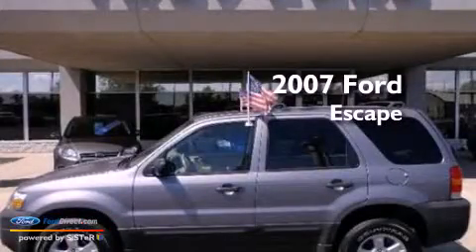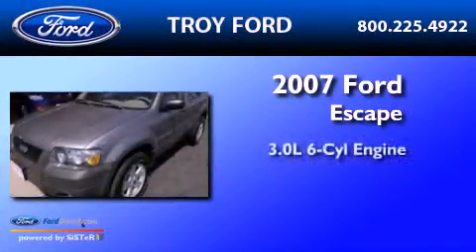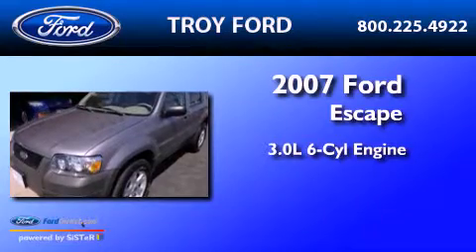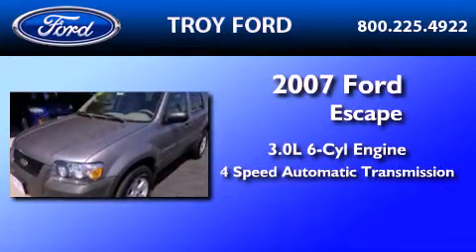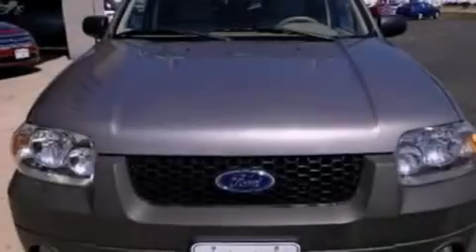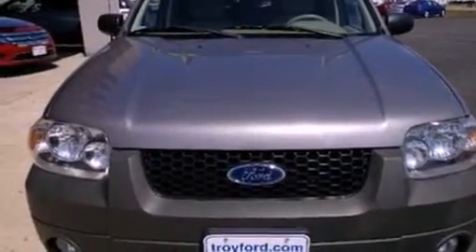Pre-Owned 2007 FORD ESCAPE Troy OH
Year : 2007
 Make : FORD
 Model : ESCAPE
 Engine : 3.0L V6 24V MPFI DOHC
 Trans . : 4-SPEED AUTOMATIC
 Exterior : TUNGSTEN GREY CLEARCOAT METALLIC
 Miles : 72,742
 Interior : MEDIUM DARK PEBBLE
 Stock : 5290T

 3230 South County Road 25-A